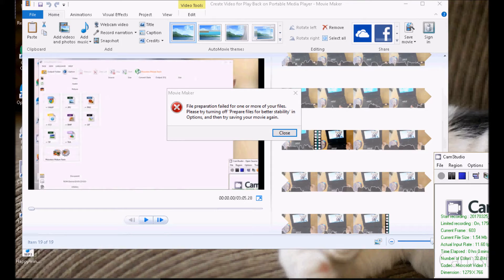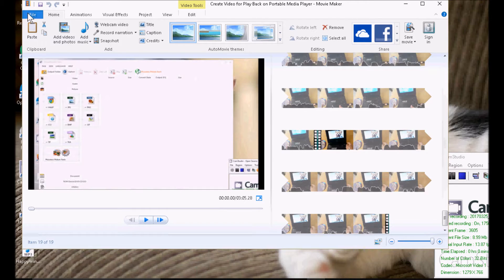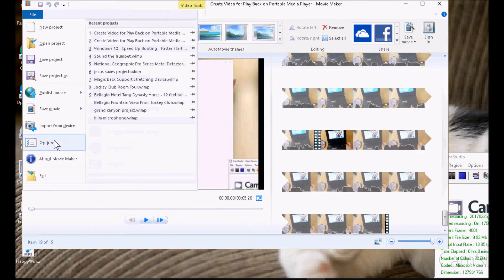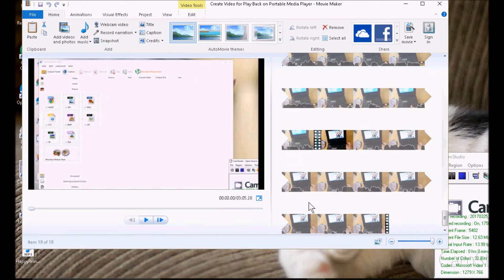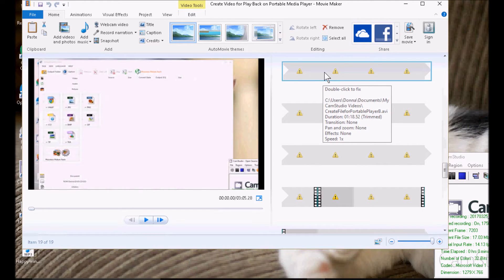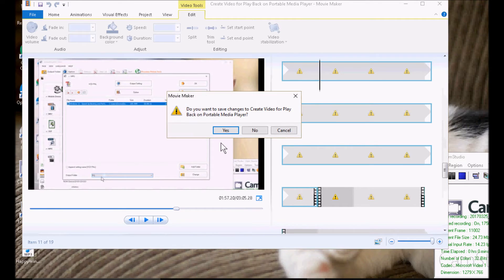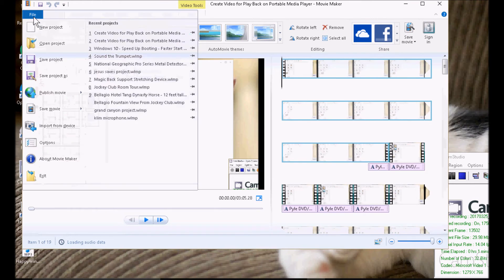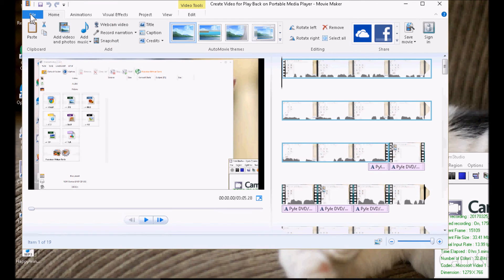Windows Movie Maker File Preparation Failed - Stability Error - FIX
Fix for Stability Error - Windows Movie Maker File Preparation Failed for One or More of Your Files - Stability Error ,  How to fix.